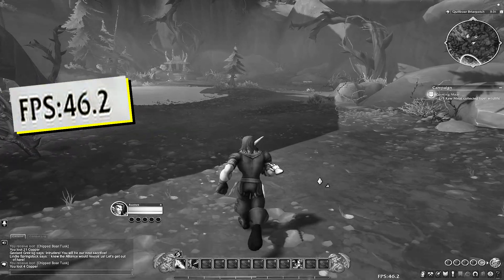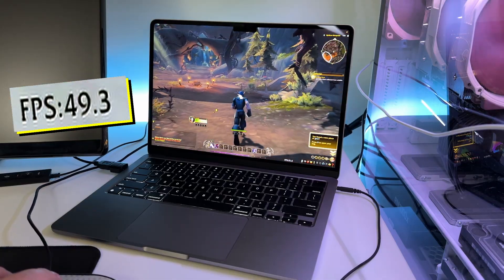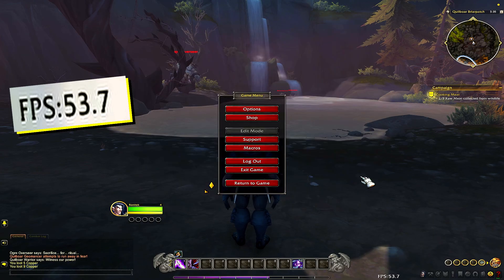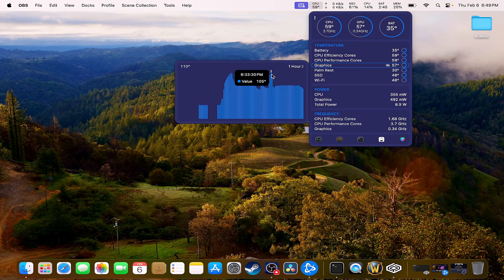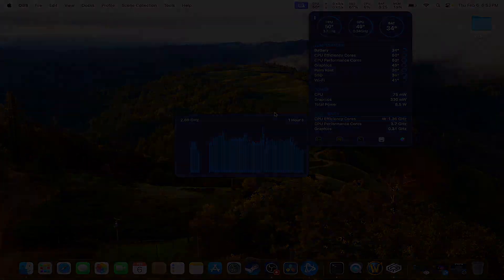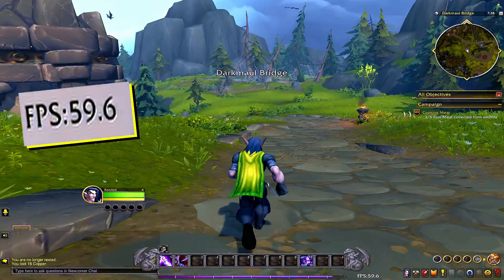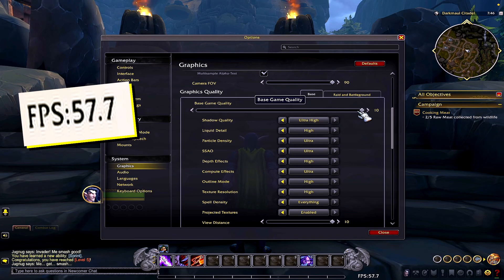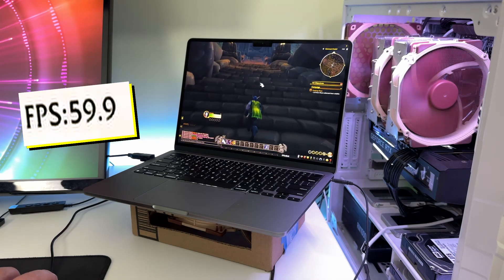Macbook Air M3 performance with DiY cooling pad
Here's an in-depth look at the MacBook Air M-series cooling issue, with a focus on my experiences with the M3 model and World of Warcraft.  I've personally observed how the fanless design causes severe thermal throttling when gaming.  To validate my theory, I conducted tests with and without a cooling pad, and the results were incredible—sometimes increasing my frame rates by a factor of ten!  What is the most surprising part?  Even a modest DIY arrangement, a cardboard box with a Noctua fan, had a significant impact.  Using the iStats Menu software, I'll present the concrete facts and demonstrate why external cooling is crucial to realizing the M3's full gaming potential.  If you've ever felt that your MacBook Air is slow, you should see this.